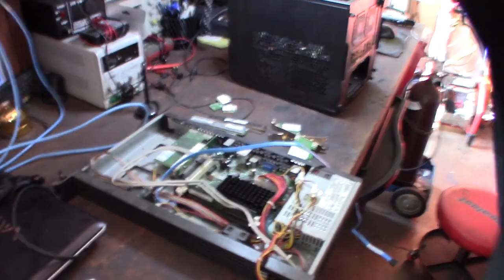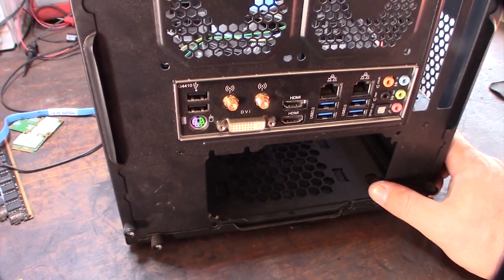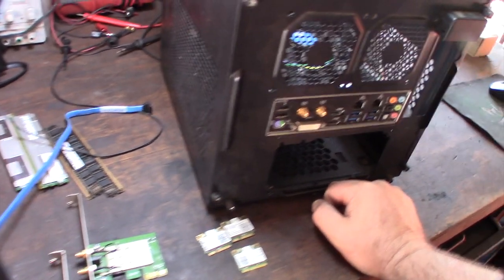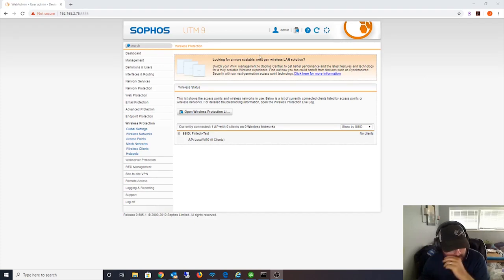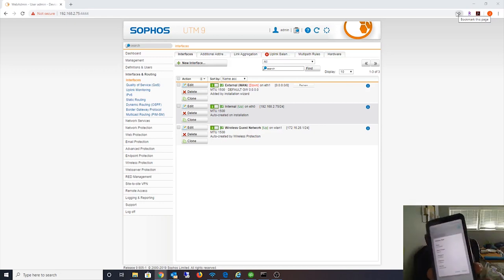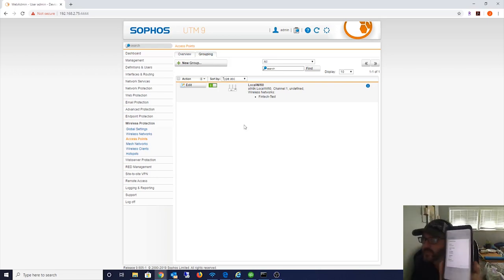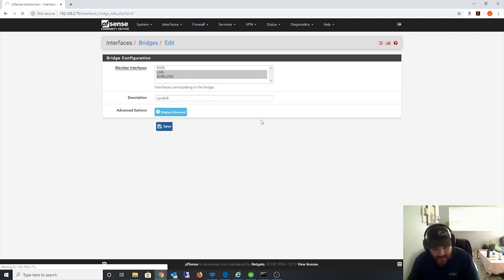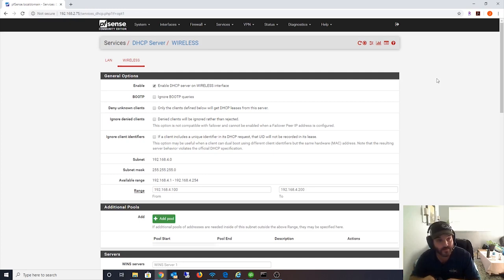pfsense Wireless Access Point AP mode Atheros onboard network card Sophos UTM wifi router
I wanted to experiment with pfsense and sophos utm to see if I could make an old computer into a wireless router. If you want to try this I suggest getting an Qualcomm Atheros based card. I'm running a 9280 chip. Most intel wireless chipset only work in Client mode. I was able to get to work in both. Sophos support 5GHZ and Pfsense does not.

Atheros 9280 Mini pcie card
If you found this video helpful or would like help fund future experiments. please donate below.